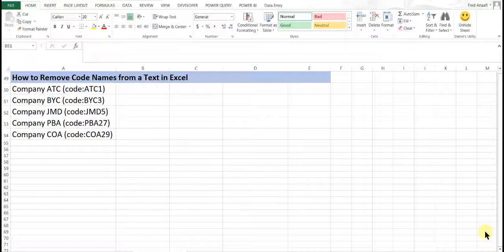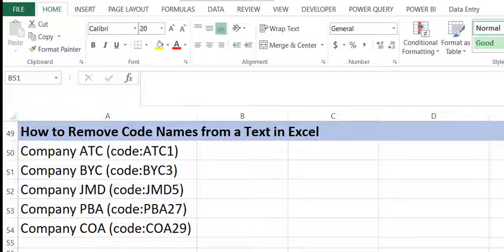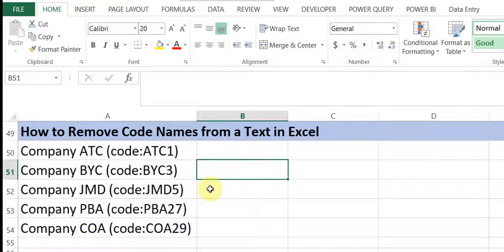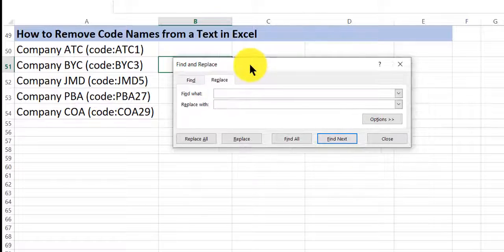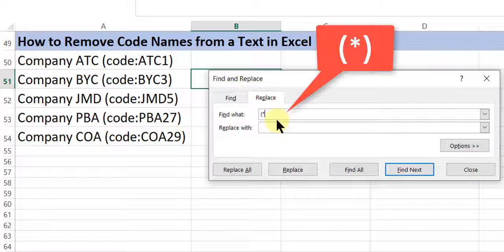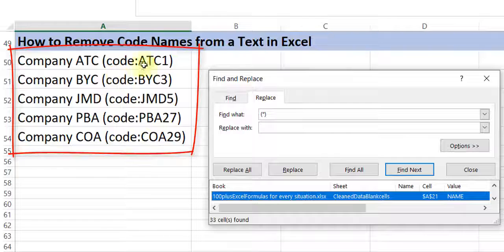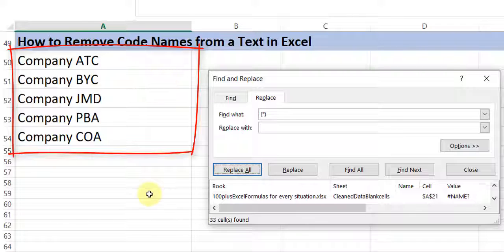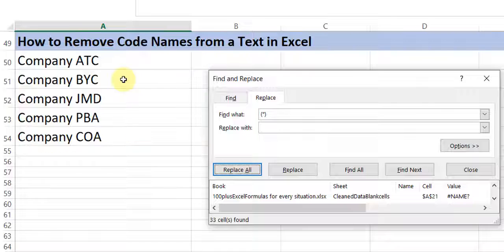Remove code names from a Text in Excel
This is a short video on how to remove code names in parenthesis from a Text in Excel using the find and replace function.